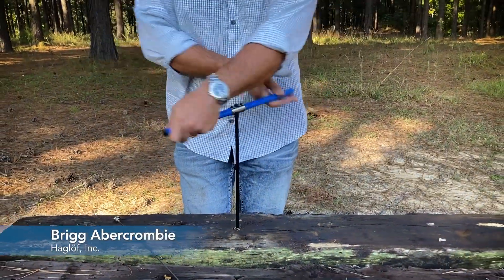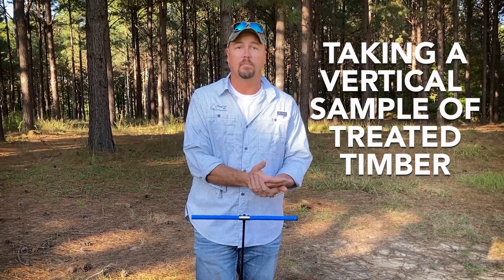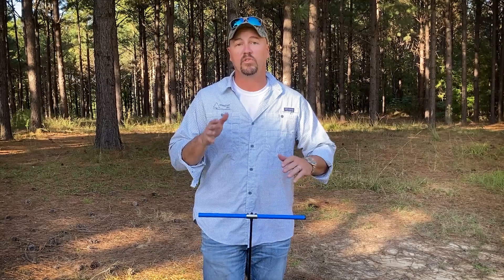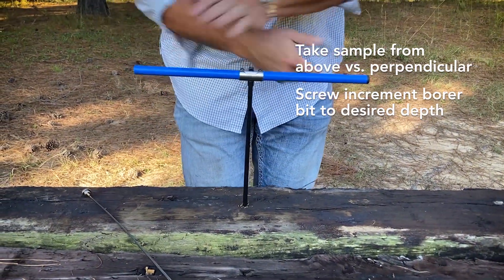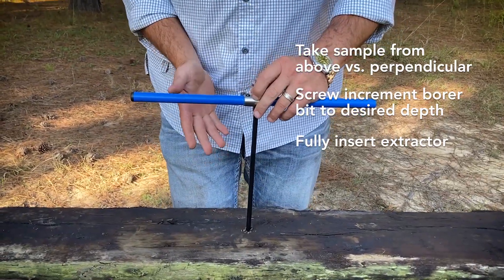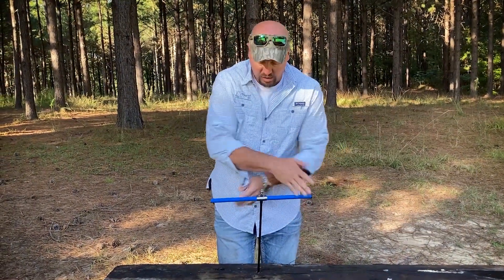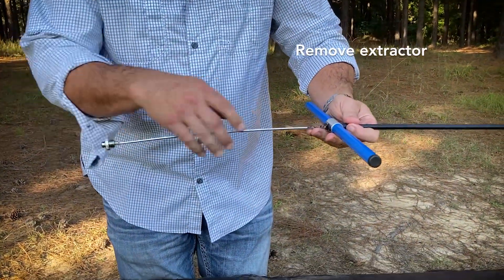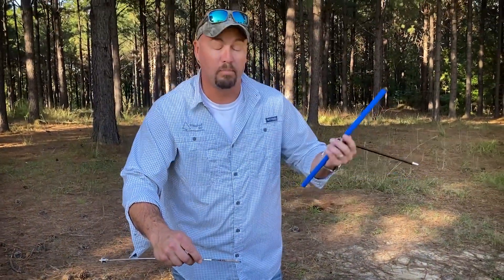Haglöf Increment borer - Taking a Vertical Sample with an increment Borer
Taking a Vertical Sample with an increment Borer